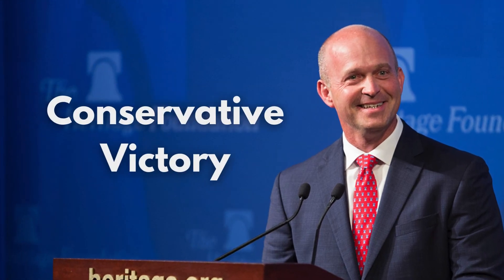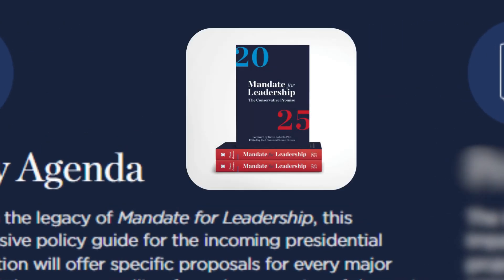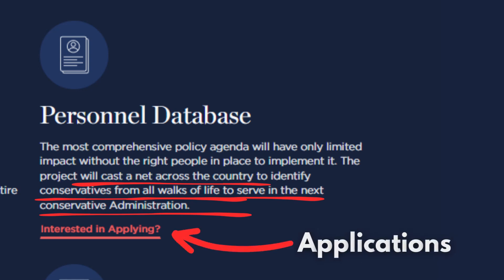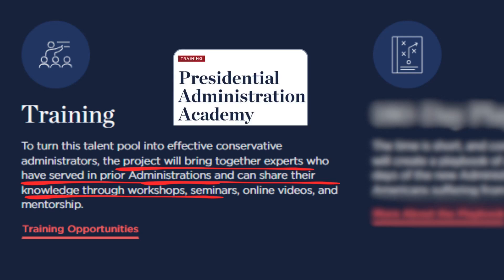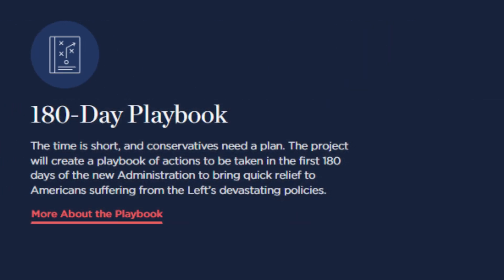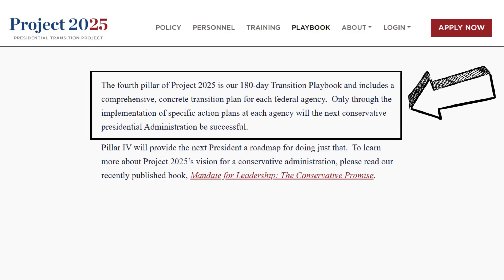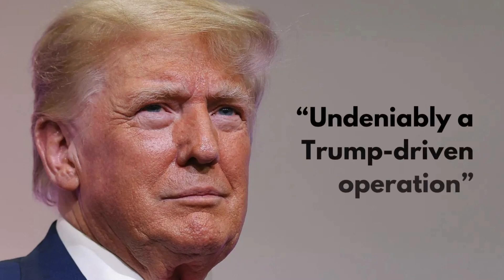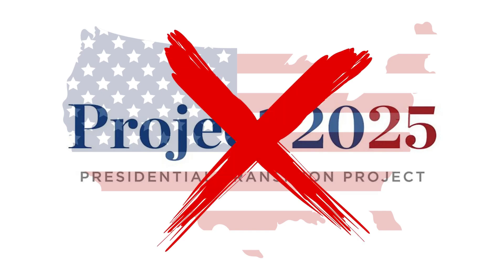Project 2025 Explained in 3 minutes - 2024 U.S Elections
You might have seen people talking about project 2025 on many different social media platforms whether TikTok or Instagram. Learn more about it in this video as we go in depth of the project!

Magnified Politics is an educational platform that aims to grow the political knowledge in people.

References:

Project 2025: Presidential transition project (no date) Project 2025 | Presidential Transition Project. (Accessed: 10 June 2024).

‘project 2025,’ what it is and what it could mean if Trump wins office (2024) ISD. (Accessed: 25 June 2024).

Reese, Shelby. ‘FACT CHECK: Donald Trump Is Running on the Project 2025 Agenda’. Democrats, 24 Apr. 2024,

0:00 Introduction
0:31 The 4 Pillars
2:20 Trump's role